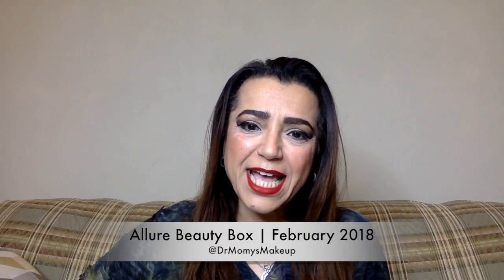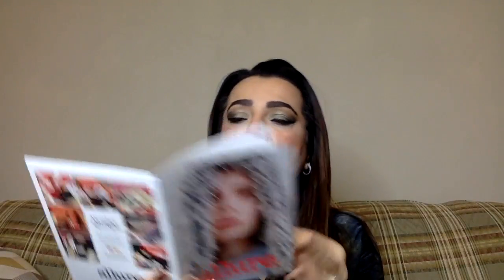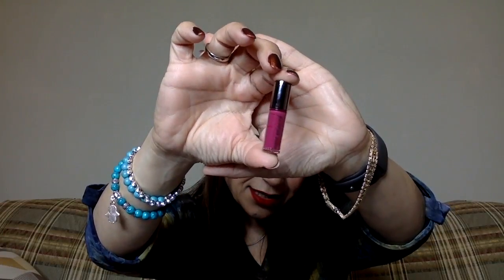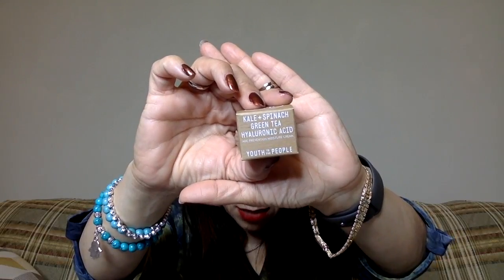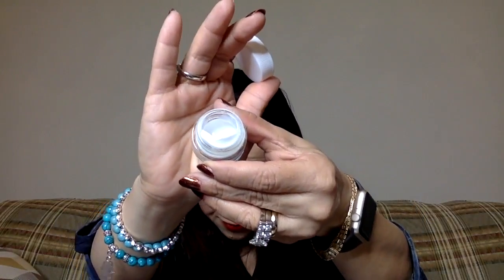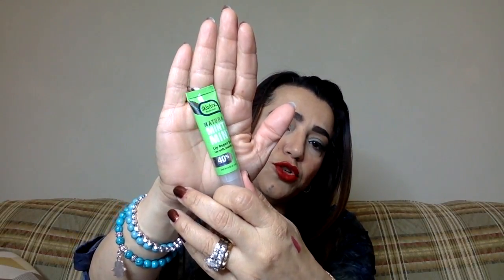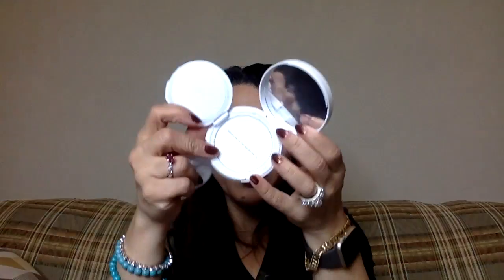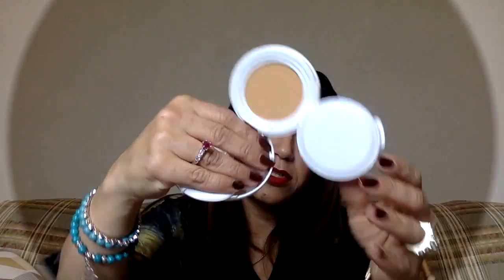Allure Beauty Box | February 2018 Unboxing!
Allure Beauty Box for February 2018!! watch to see how I felt about this one!